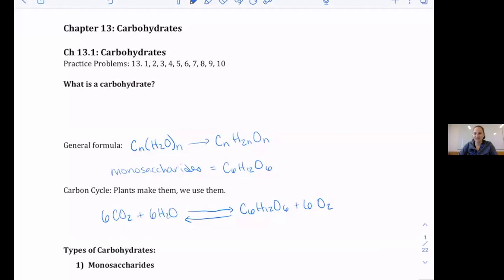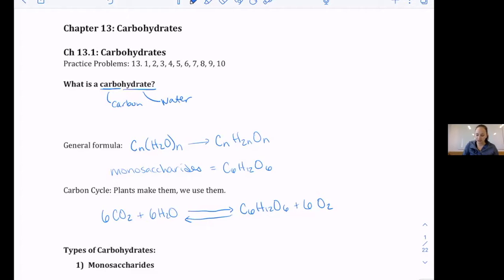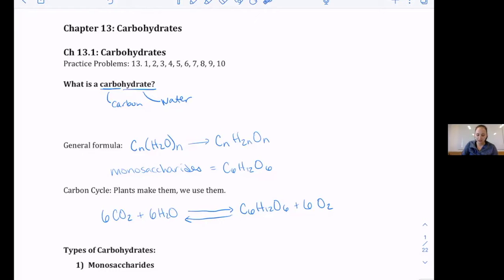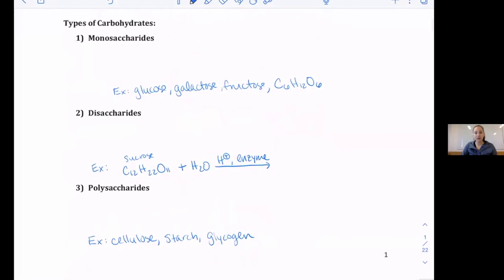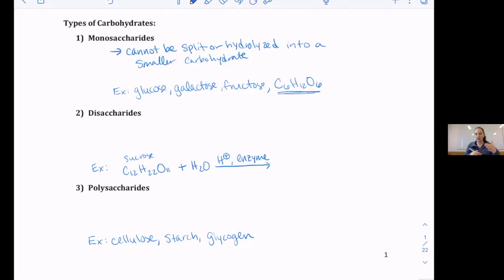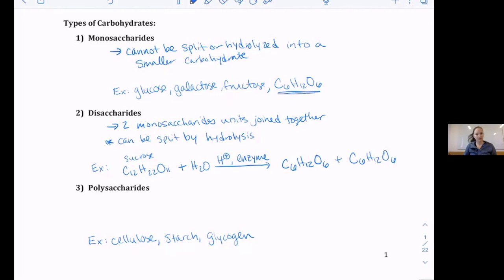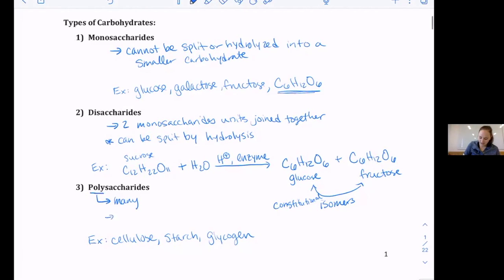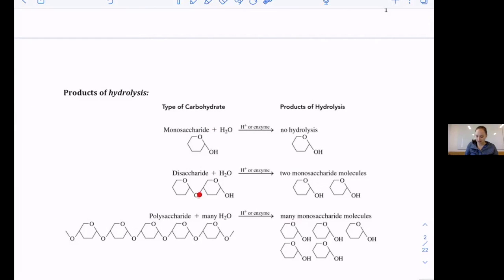C102-Types of Carbohydrates